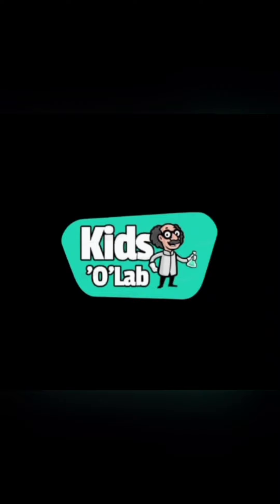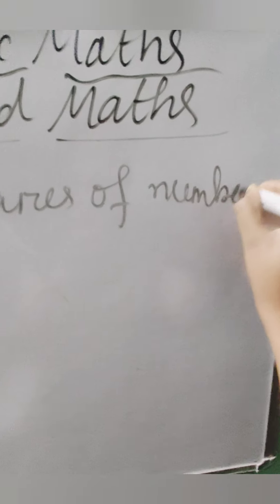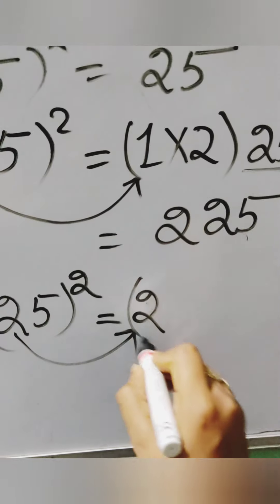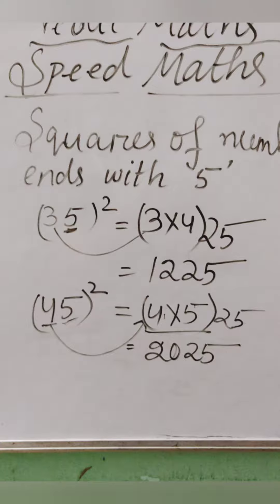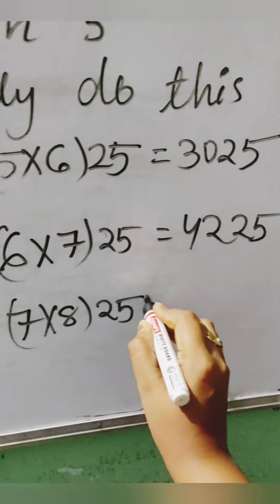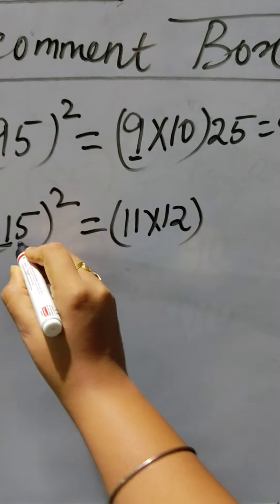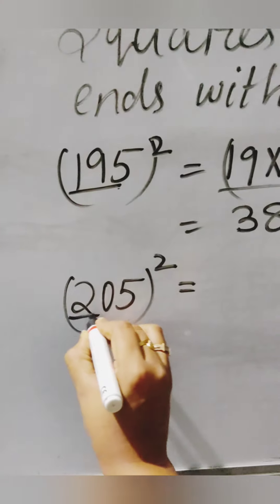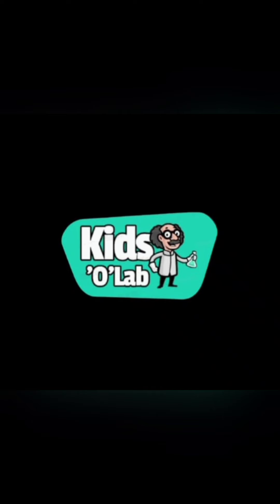Finding squares of numbers using vedic maths |Speed maths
Learn to find out squares of numbers easily by using vedic maths or speed maths .

"Tell me and I forget . Teach me and I remember . Involve me and I learn ".
                                                Benjamin Franklin

Hey! Hi! Welcome to Kidso'lab., learning  by doing platform . After a long period time ,I am back with calculation tricks .Hope so it will be useful to you .

Don't skip the video .watch the video till the end . If you 😘 this video then turn white 👍 blue 🔵 .